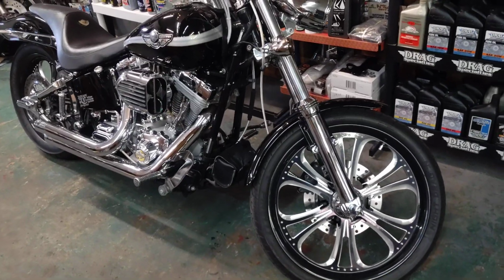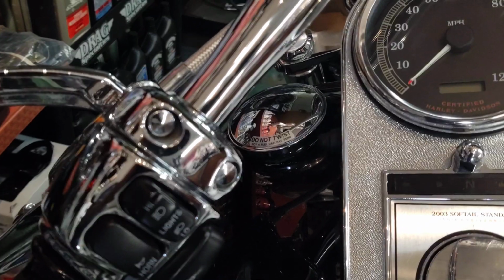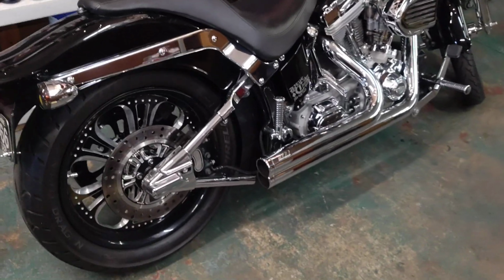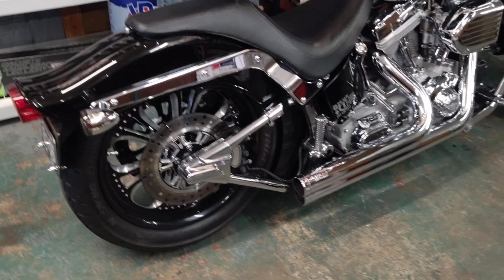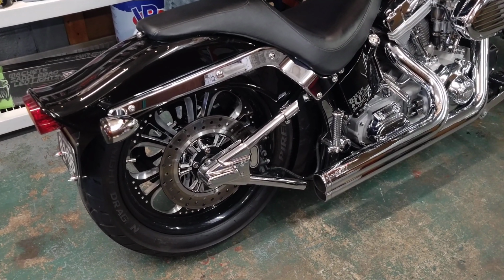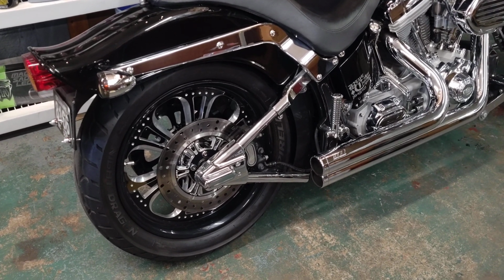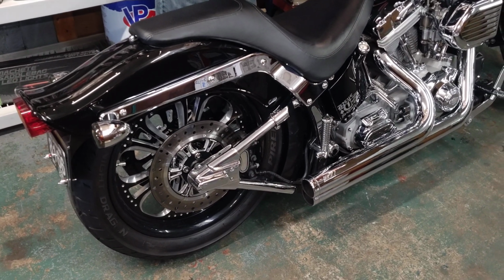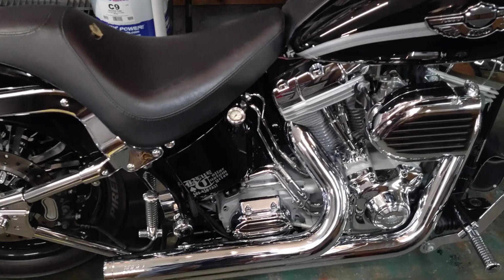Legend Suspension air ride system installed on a 2003 Harley Davidson Anniversary Softail.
Legend Suspension AIR-ST rear air ride system installed on a 2003 Harley Davidson Anniversary Softail. This bike has had a lot of upgrades done at Blue Collar Custom Cycles over the years and now you can add air ride to that list! We did a custom switch located on the horn cover, but you can also get a bar control mounted switch as an option, black or chrome. We are your authorized Legend Suspension dealer, to purchase this system from us with free shipping in the continental U.S., click the link below to go to our online store. got questions on installing it? give us a call!